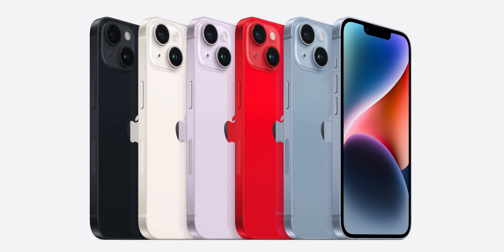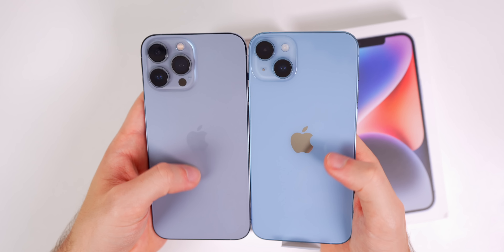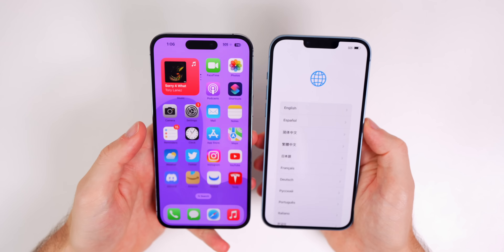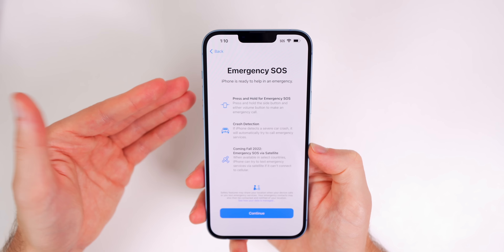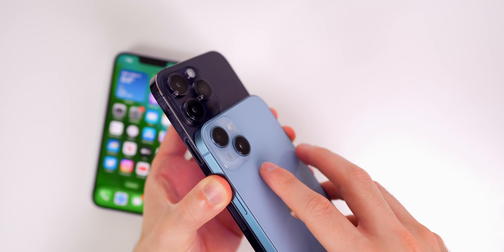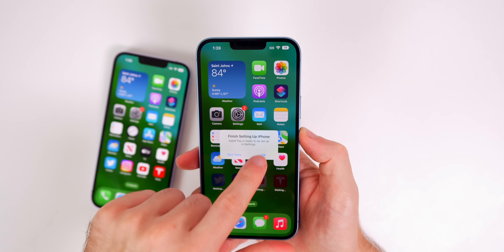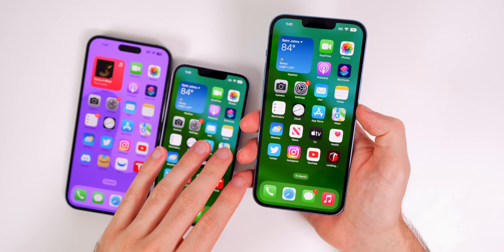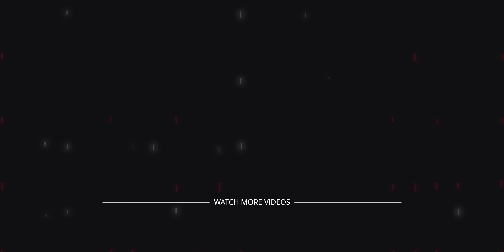iPhone 14 Plus - Why it won't be popular (at first)..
Apple just released the iPhone 14 Plus and in this video, we unbox the Blue color with 128GB of storage. After unboxing, we compare the size and weight to the iPhone 14 & iPhone 14 Pro Max, setup the phone and share some overall first impressions. And I have to say, I'm already surprised by this phone!

Chapters:
0:00 Forgotten iPhone
0:21 Unboxing Experience
1:11 Color Comparison
1:33 Unboxing (cont.)
2:01 iPhone 14 Plus vs 14 Pro Max Size/Weight
3:11 Setup
4:36 iPhone 14 Plus Details
6:22 Why it'll (probably) be Popular
7:36 What's to Come
8:05 Closing Thoughts

What do you think of the iPhone 14 Plus? Flop or late bloomer in terms of sales?

▬ STAY UP-TO-DATE! ▬